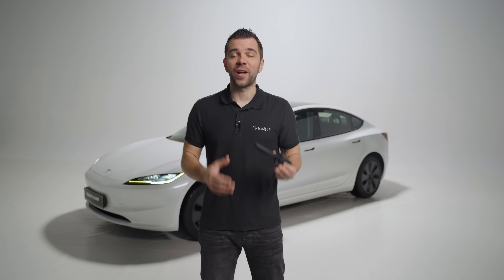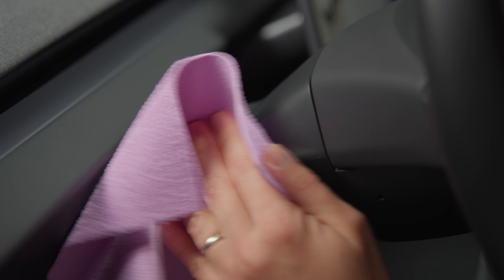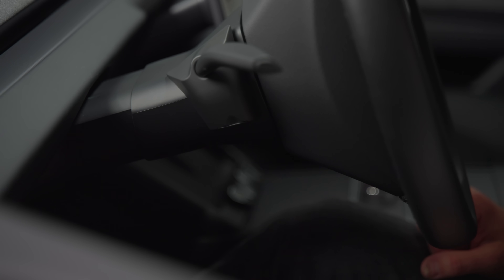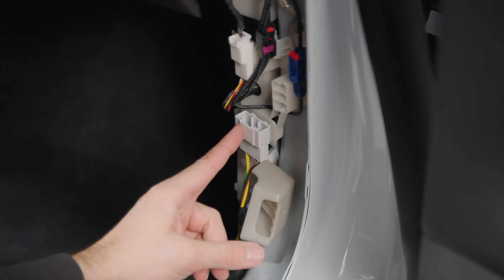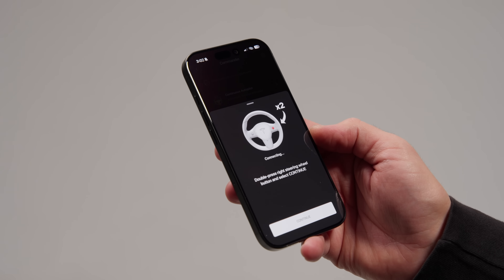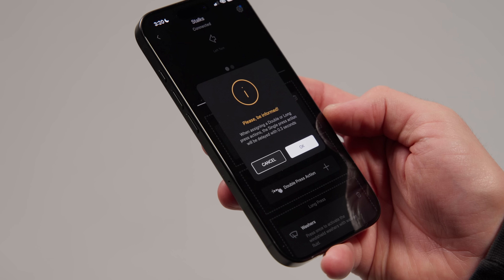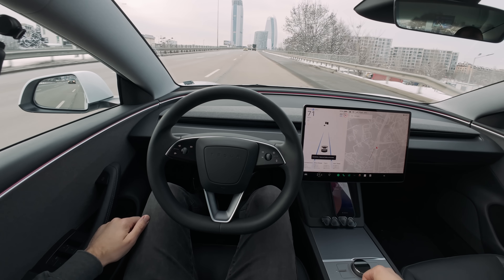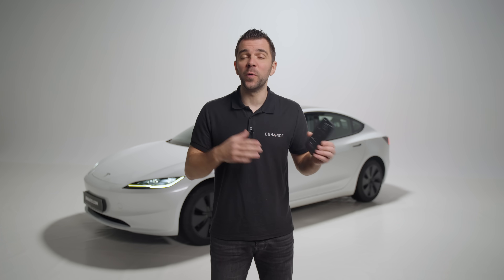Customizable Stalks For Tesla Model 3 | Full Walkthrough & Installation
In this video, Dimitar does a complete walkthrough of what's inside the S3XY Stalks's bundle box, does a full installation, walks you through the entire setup process, and much more.

If you want to watch a specific part of the video, the timestamps below will guide you through it.

Timestamps:
00:00 - 00:20 - Intro
00:21 - 01:05 - Unboxing
01:06 - 01:45 - Preparation
01:46 - 03:02 - Placement
03:03 - 05:19 - Installation
05:20 - 07:42 - Setup
07:43 - 09:07 - Performance
09:08 - 09:44 - Replace the Battery
09:45 - 10:40 - Removing the Stalks
10:41 - 11:17 - Outro